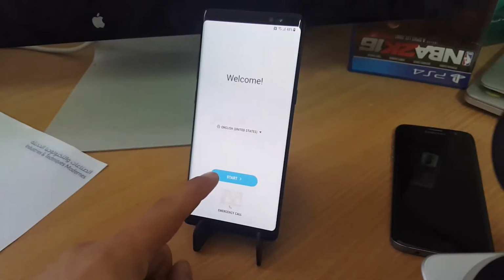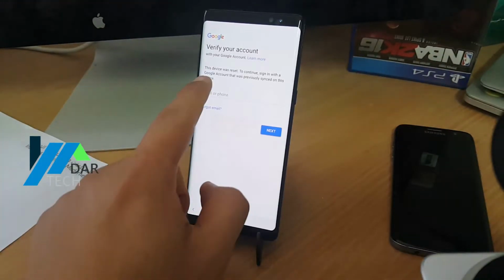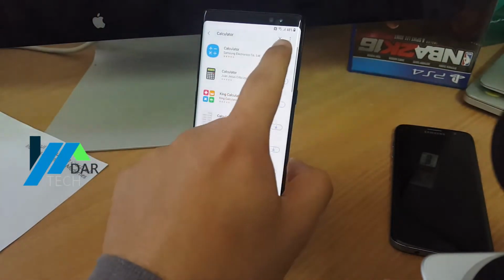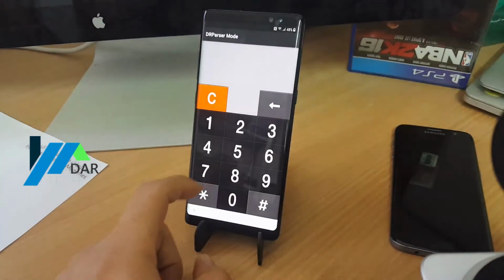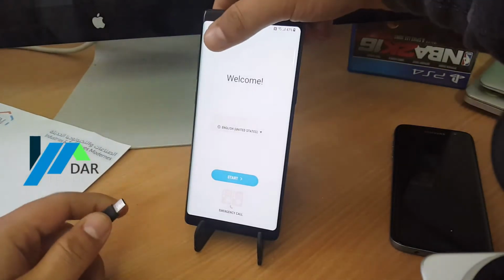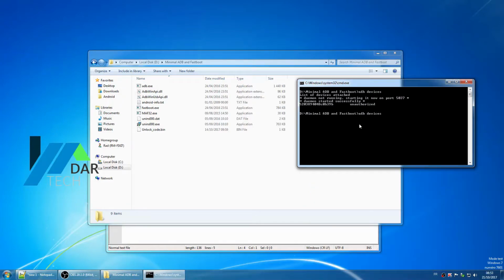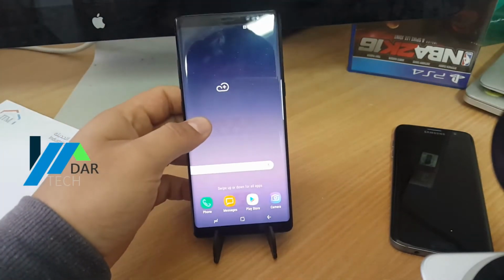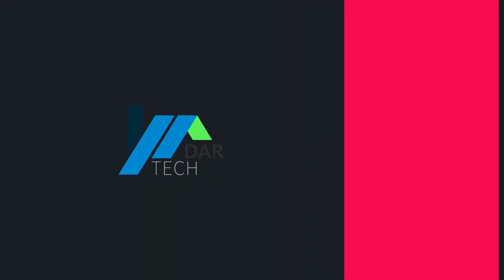Samsung Galaxy Note 8 [SM-N950F] Remove Google Account lock | DarTech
The Samsung Galaxy Note 8 is one of best flagship phones on the market and today we will demonstrate how to remove the Google account lock (Factory Reset Protecting - FRP) without the need of any special equipment.
The device was running the latest android version (7.1.7) with the latest security patch (01-December-2017) at the time of filming.

Note: DO THIS ON YOUR OWN RISK.

Did you find it helpful?

Used codes:
in the DRParser Mode: *#0808#

ADB command:
adb shell content insert --uri content://settings/secure --bind name:s:user_setup_complete --bind value:s:1